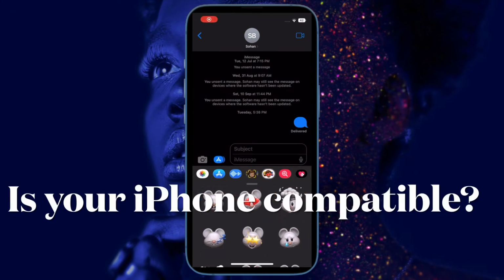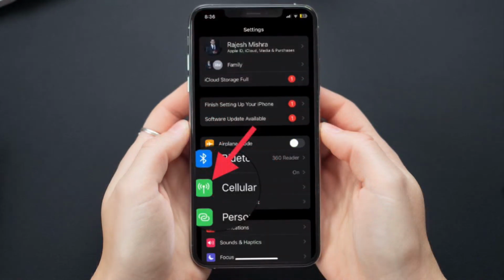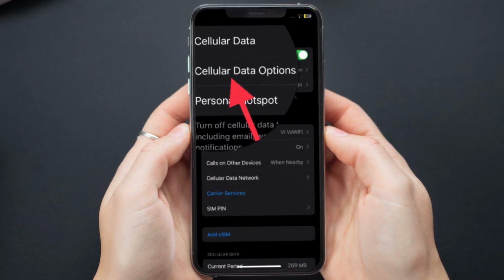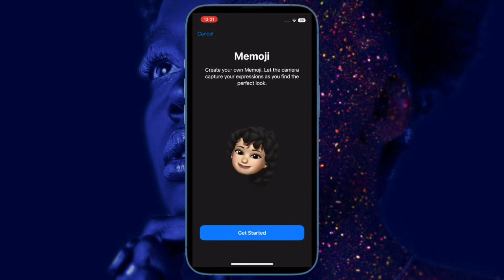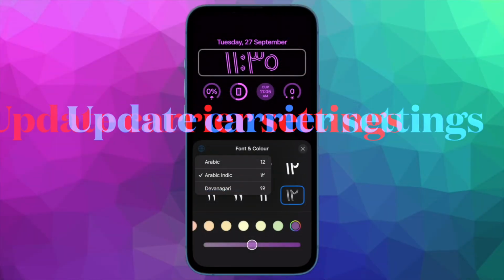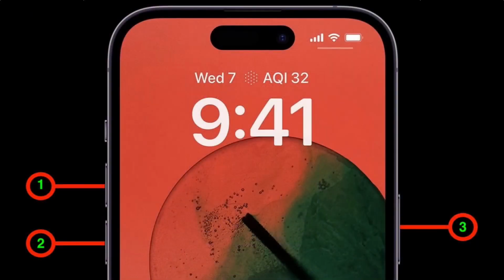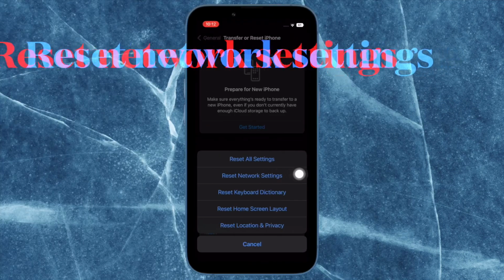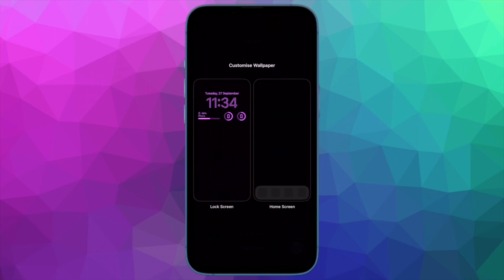10 Best Tips to Fix 5G Not Working on iPhone in iOS 16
Here are the 10 best tips and tricks to fix 5G not working on iPhone in iOS 16 or later. Let’s find out!